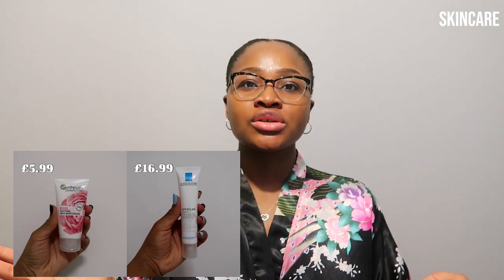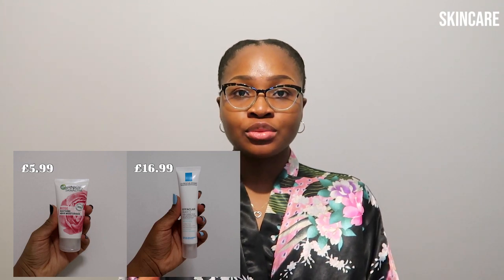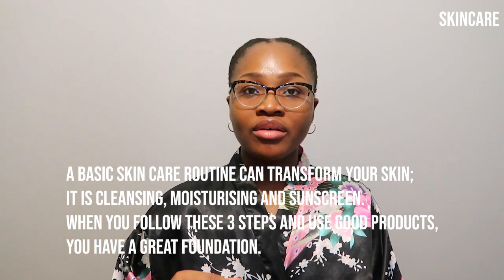How I Find 🔎 Skincare Products That Work: My Shopping Tips + How To Build A Routine Skincare&Me 2021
Hello everyone, my name is Jemima and welcome to today’s skincare video. This is part one of Skincare & Me, a series of videos where I will be going into more dept about my skincare journey and the behind the scenes of creating skincare videos. I thought I would start this series off with, how I buy skincare and come up with routines that work for me.

There are so many products available and I know personally when I started my journey I was overwhelmed and did not know what would work for my skin. I am going to be share with you how I find skincare that is right for me. There are a few things that I consider before making a purchase, and all these factors are important to help me feel confident in my decision. When shopping for skincare to buy I think about Price, My Skincare Concerns, Key Ingredients in the product and Brand Reliability.

Timestamps:
0:00 Intro
1:31 Price
5:33 Skincare Concerns
7:37 Key Ingredients
12:20 Brand Reliability
14:19 Conclusion
15:48 Where to buy
16:29 Outro

I am so happy to share my journey with you, come back for weekly content.

If you want to see more videos from me there are poetry, skincare and travel videos linked below.

Camera:
Canon PowerShot G7 X Mark II:

*Some links are affiliate, meaning that if you care to purchase any of the products with the link in the description box, I make a small commission, it does not change the price in any way, it just helps me make more content*